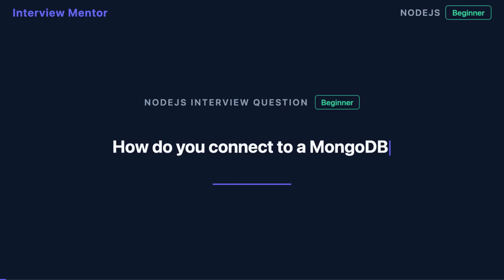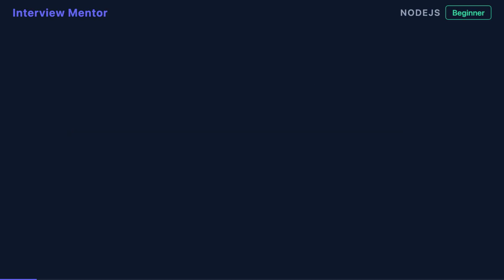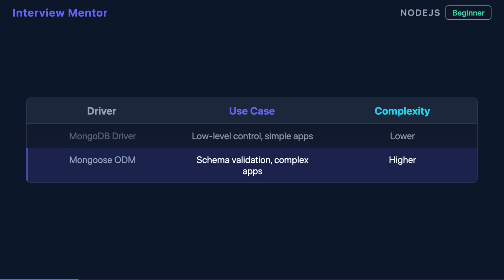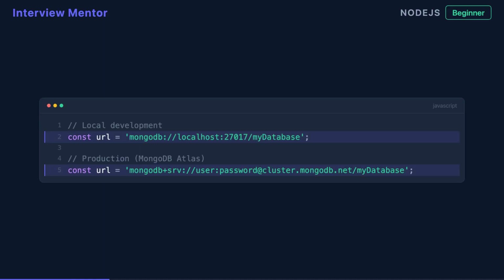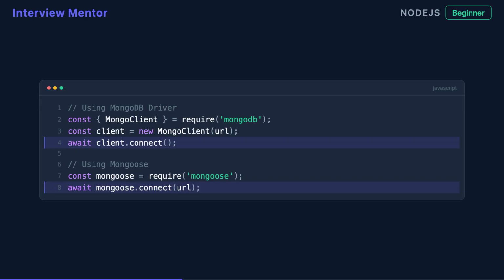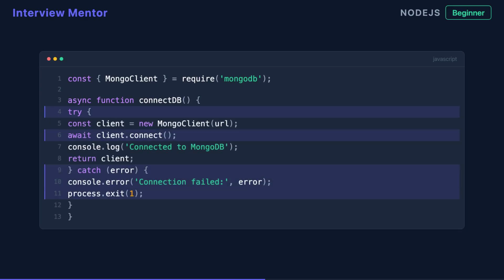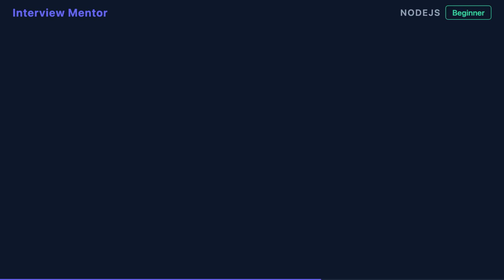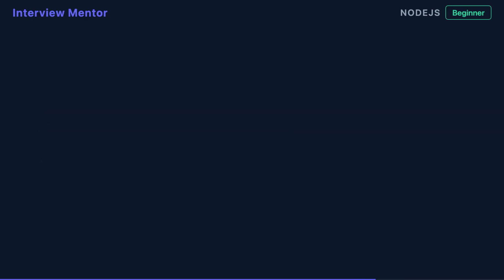How to Connect to MongoDB in Node.js (The Right Way)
Learn the correct way to connect to MongoDB from Node.js, including choosing between the official driver and Mongoose, handling async operations, and managing connection lifecycle. Perfect for beginners preparing for technical interviews.